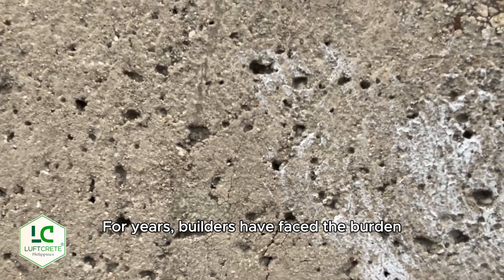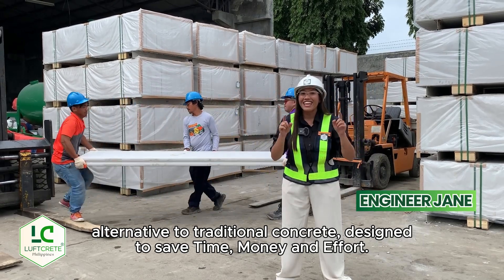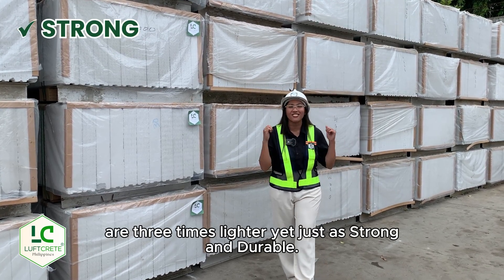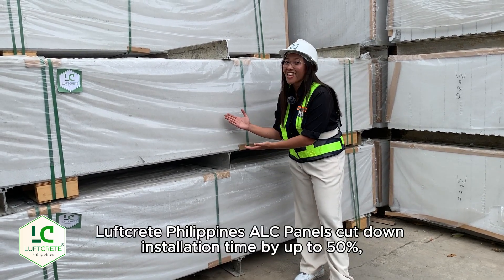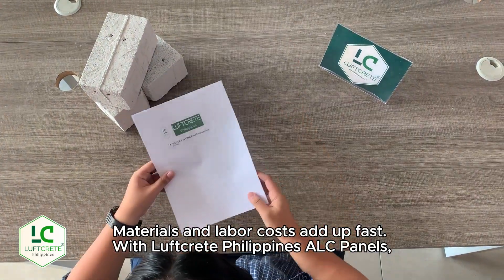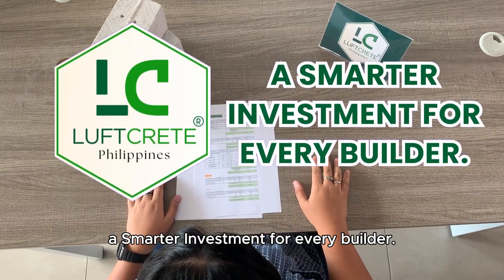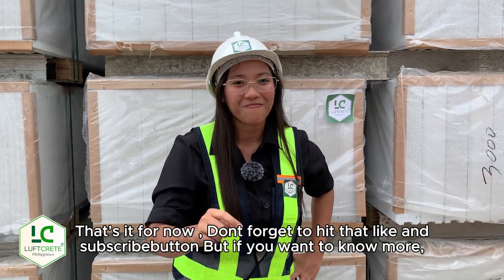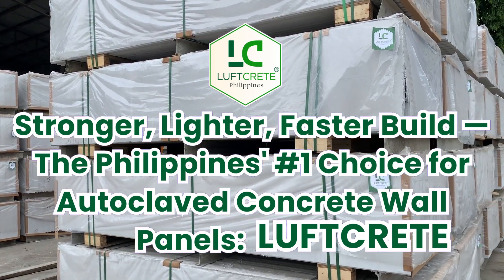Accelerate Your Build Time with Autoclaved Lightweight Concrete Panels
Discover Luftcrete Philippines, the pioneering manufacturer of autoclaved lightweight concrete wall panels in the Philippines. In this video, we delve into the innovative technology behind our products, showcasing their benefits, applications, and the impact they have on modern construction. Join us as we explore how Luftcrete is revolutionizing the building industry with sustainable and efficient solutions

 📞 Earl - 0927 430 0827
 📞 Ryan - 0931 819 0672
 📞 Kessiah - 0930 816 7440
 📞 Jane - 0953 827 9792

00:05 – 00:12 Struggles in Construction
00:16 – 00:30 Luftcrete Philippines ALC Panels your solutions to easier construction
00:31 – 00:55 Luftcrete Philippines ALC Panels vs CHB
00:56 – 01:37 Why Luftcrete Philippines ALC Panels saves time
01:38 – 01:45 Benefits of Luftcrete Philippines ALC Panels
01:51 – 02:05 Build with Luftcrete Philippines ALC Panels